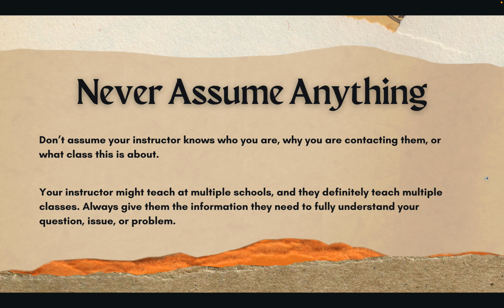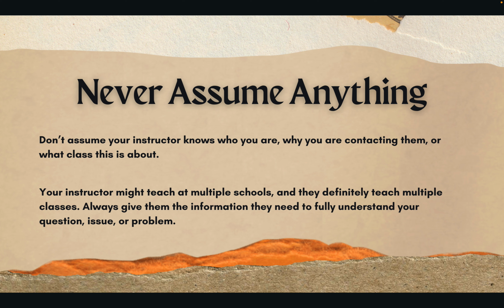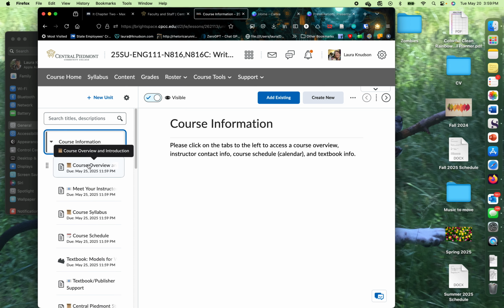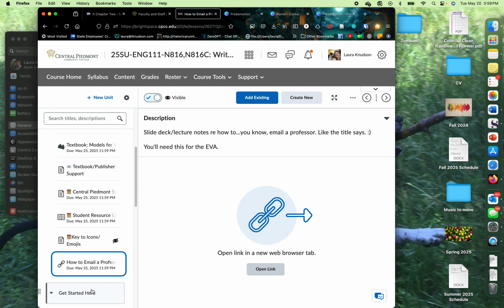Watch Me First EVA & How to Write a Professor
ENG 111 EVA & How to Write to a Professor